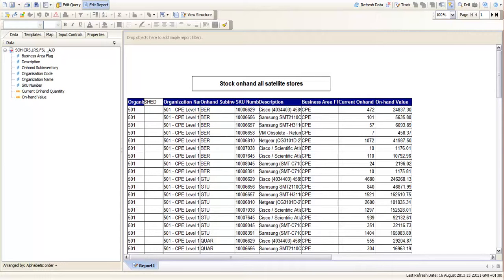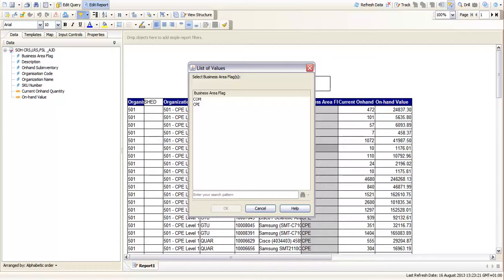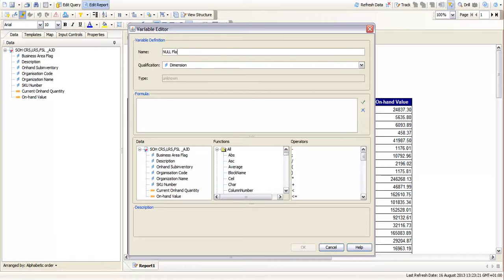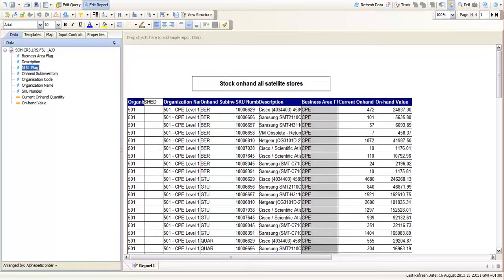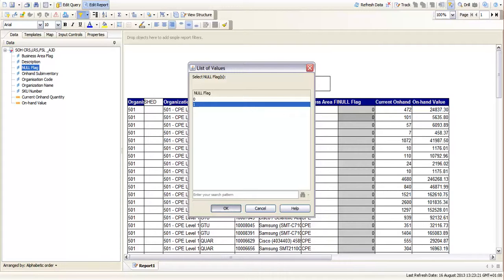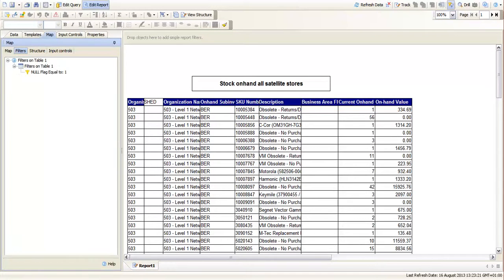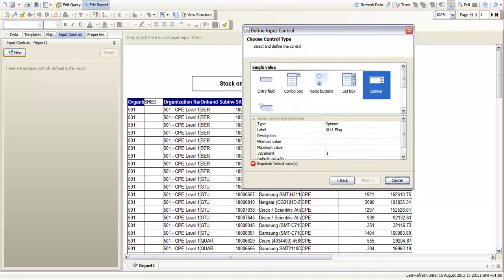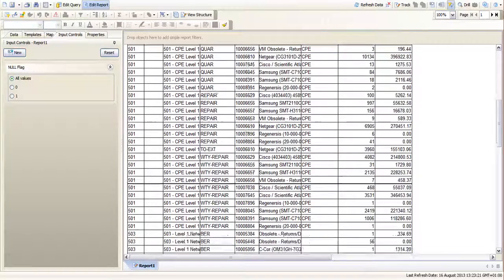BOXI How To Filter for Null or Empty Values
BOXI 3.1 how to filter for Null or Empty Values in your Webi (web intelligence) reports. once a standard 6.5 feature for filtering, is now a little more complex.